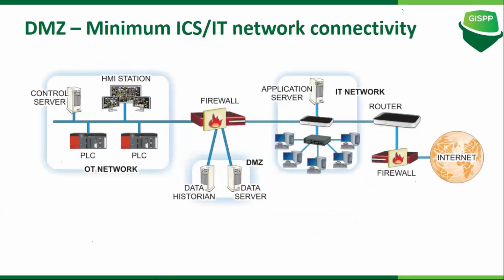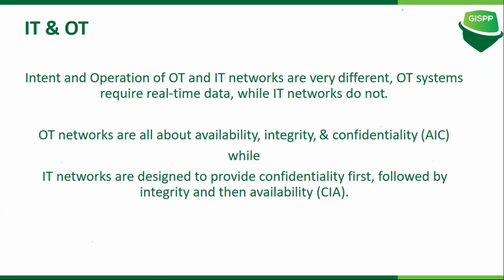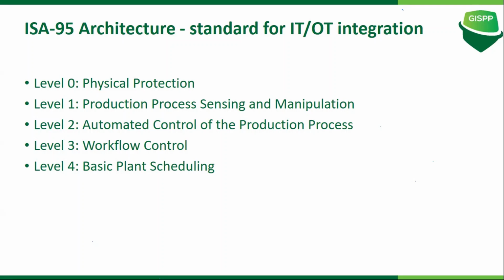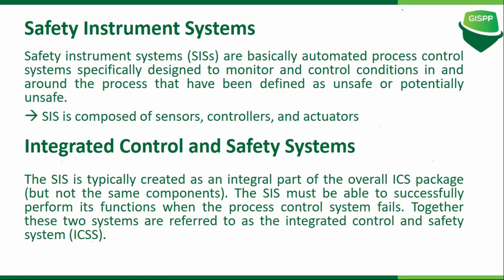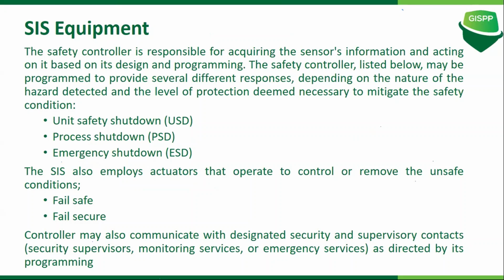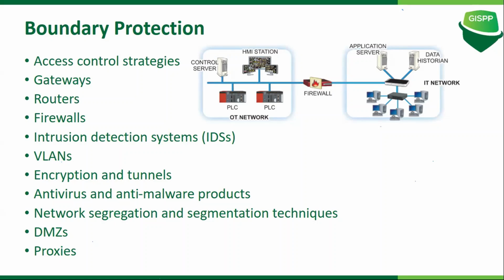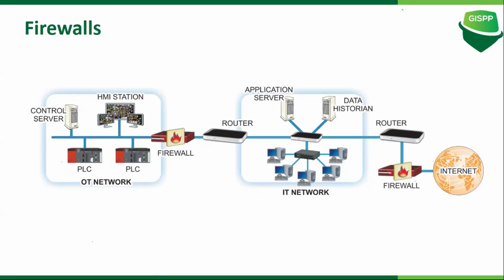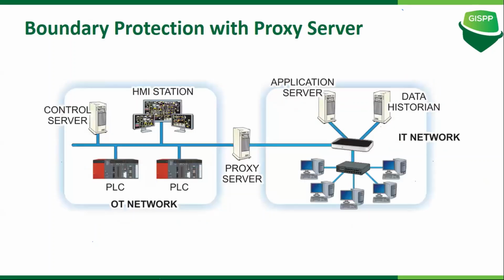What is OT Security Part 2 | Industrial Control Systems Basics | Industrial Control Systems Concepts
This Presentation is about Basics of Industrial Controls Systems (ICS) and Operational Technology (OT) Security . we have divided the session in multiple parts and this is the second part .
This second Part has been divided into multiple chapters .

00:00 - 02:15 Sneak Peak into the video
02:16 - 02:51 Utility Networks (Covered in Part 1)
02:52 - 05:48 IT (Information Technology)and OT (Operational Technology) comparison
05:49 - 08:23 IT and OT Integration
08:24 - 12:05 ISA-95 Architecture Standard for IT/OT Integration
12:06 - 16:57 Process Hazard Analysis & HAZOP
16:58 - 20:26 Safety Instrumented Functions (SIL) and SIS Equipment
20:27 - 24:07 Secure Industrial Control Systems Architecture
24:08 - 31:01 Firewalls and DMZ (Minimum ICS/IT network connectivity)
31:02 - 33:09 Boundary Protection with Proxy Server

Speaker’s Profile:

Amir Siddiqui is an Executive C-Level Information & Cybersecurity Expert, a Public Speaker, and Cybersecurity Trainer with more than 20+ years of experience in Cyber & Information Security, OT/ICS Security, Fin-Tech, Cloud Security, Decentralized (DeFi) [Open] Finance/Banking Security, Quantum Computing for Cybersecurity, AI Security Challenges in cyberspace, Machine Learning’s usage in Cybersecurity technologies, and list goes on-n-on, but still learning & exploring lots of other domains of Info-Cyber-Security

Amir has spent Years specializing in information/cyber-security, technology risk management in the process automation systems, he is progressively working at his current role in the industrial cybersecurity space pioneering the use of new security technology in the energy, utility, and critical infrastructure sectors, and helping develop cybersecurity strategies.

Reference : Following Books have been referred to while creating this presentation .

1.Industrial Cybersecurity - Second Edition - Pascal Ackerman
2.IoT and OT Security Handbook - Smita Jain, Vasantha Lakshmi and Dr Rohini Srivathsa
3.Practical Industrial Cybersecurity - Charles J. Brooks, Philip A. Craig, Jr.
4.Industrial Network Security - Eric D. Knapp